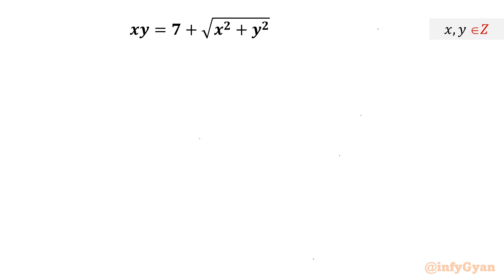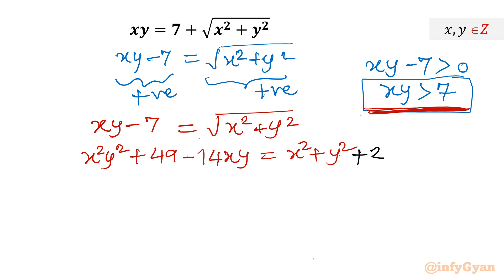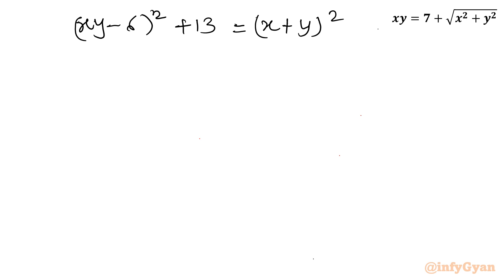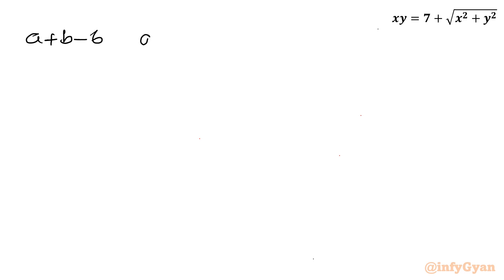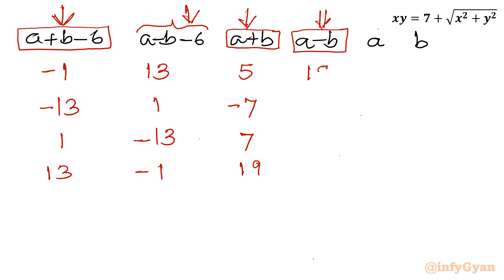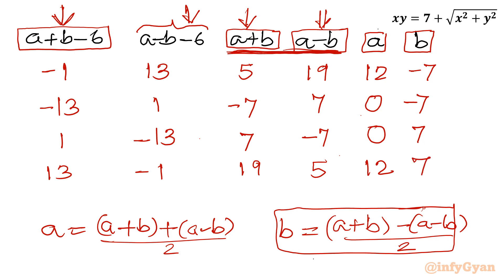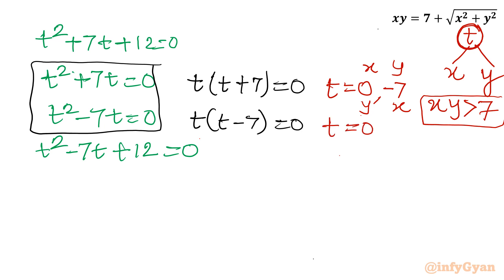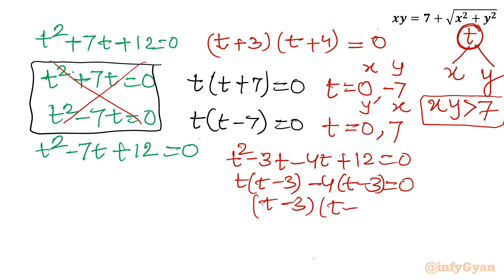Cracking the Code: Conquering Radical Diophantine Equation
Dive into the realm of mathematical puzzles with our latest video, 'Cracking the Code: Conquering Radical Diophantine Equations.' 🧩🔍 Explore the fascinating world of radical Diophantine equations as we unravel their mysteries and equip you with powerful strategies to conquer them. Whether you're a math enthusiast seeking a challenge or a student preparing for exams, this video will provide invaluable insights and techniques to tackle radical Diophantine equations with confidence and precision. Join us on this journey as we decode the secrets behind these complex equations and empower you to solve them like a pro!

Topics Covered:
1. Understanding the basics of radical Diophantine equation in integers
2. Analyzing the unique properties and substitution of the given equation.
3. Step-by-step approach to solving the radical equation for integers.
4. Tips and tricks for handling tricky radical equation like a pro.
5. Algebraic identities and manipulations while solving equations.